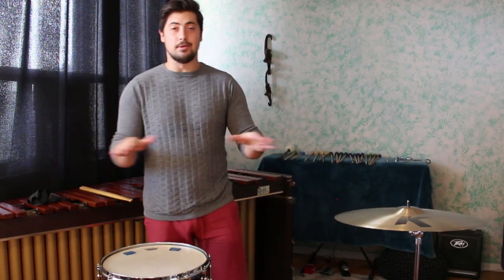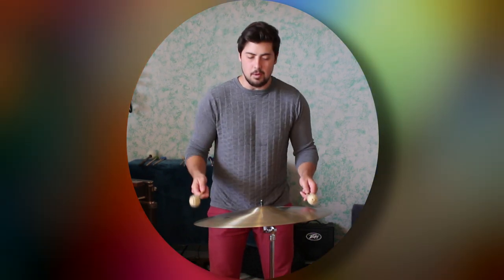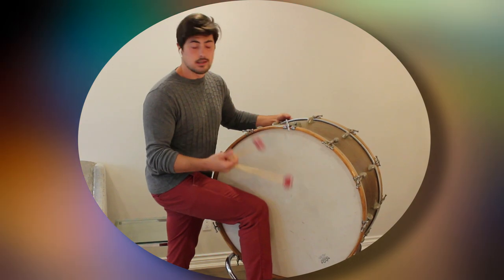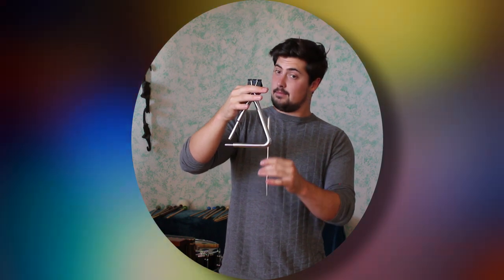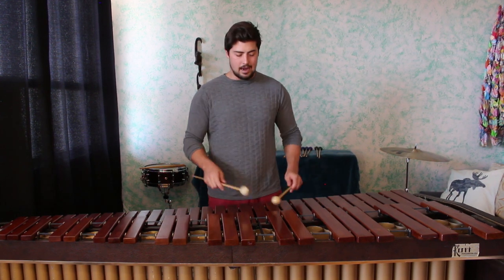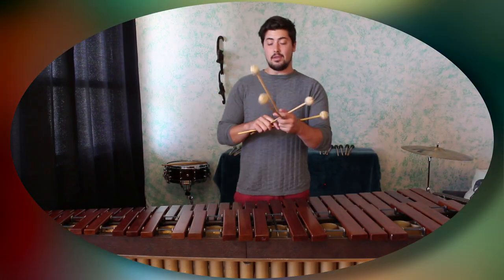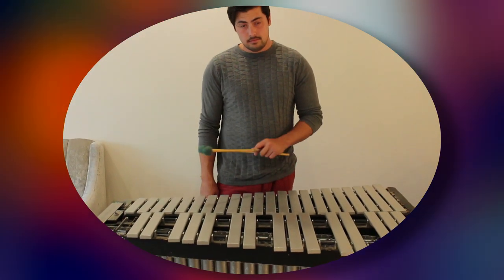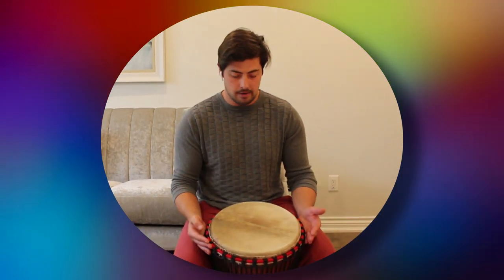Introduction to Percussion by Bryan Allen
Conceptualized and Performed by Bryan Allen
Directed and Filmed by Ruža McIntyre
Edited by David Rehner

Presented by Oakville Symphony